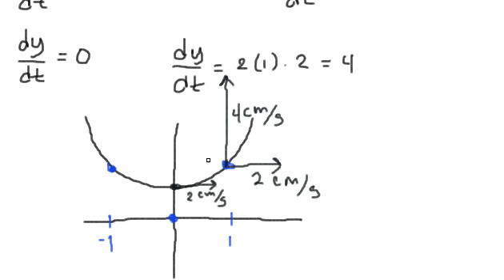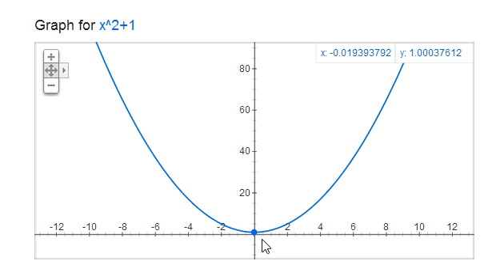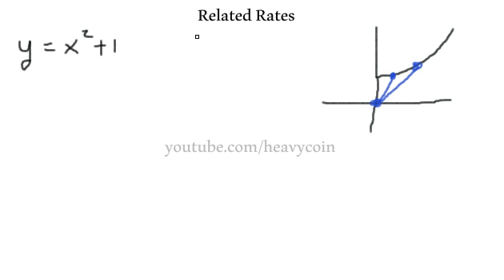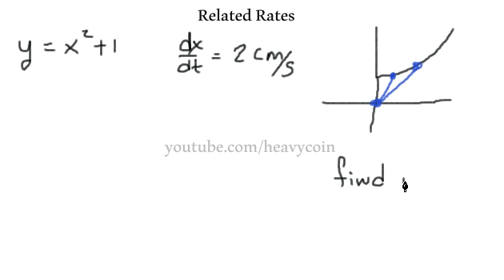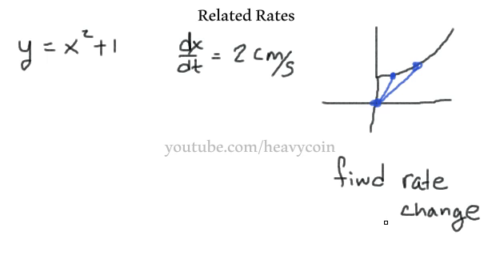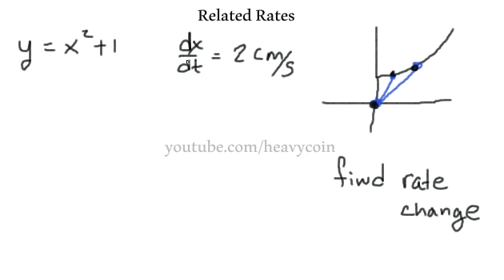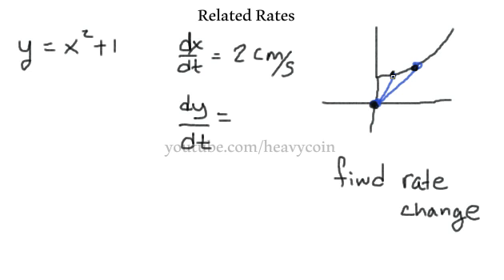Screencast by mathphix from Screenr.com